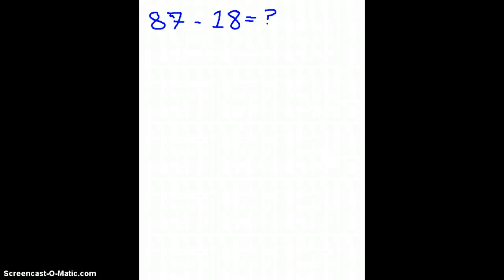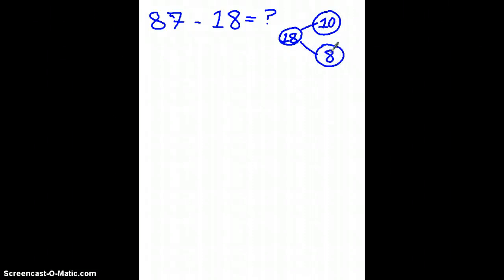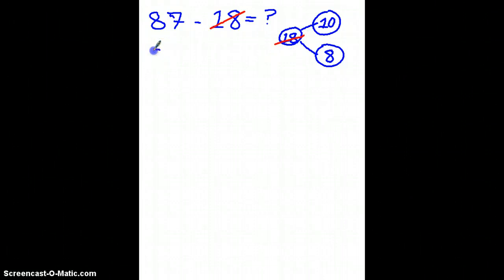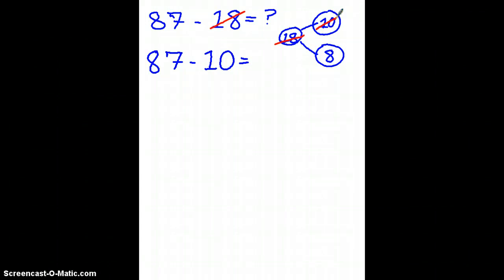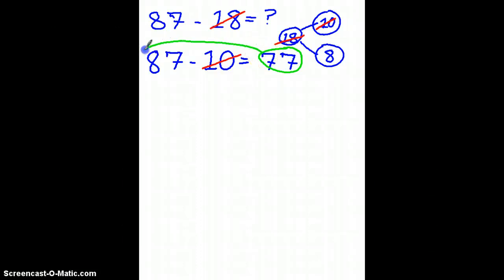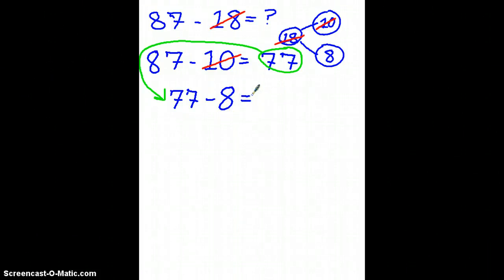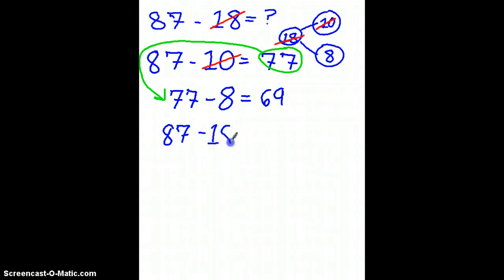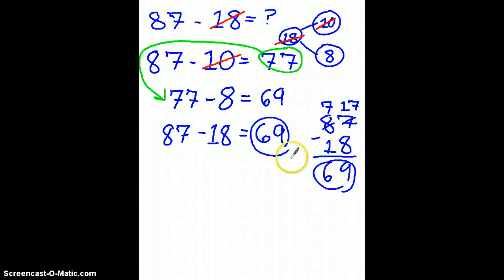Subtracting 2-Digit Numbers Mentally Using Number Bonds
2-Digit Mental Subtraction with Number Bonds